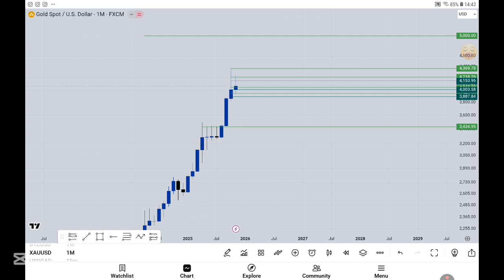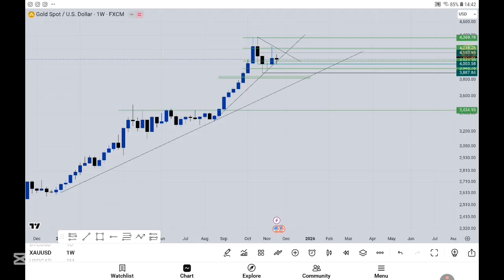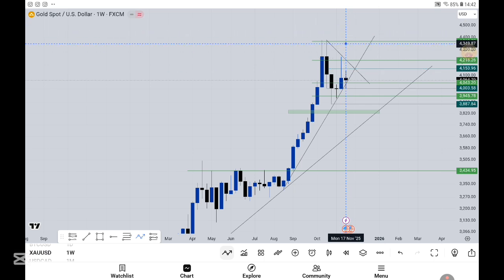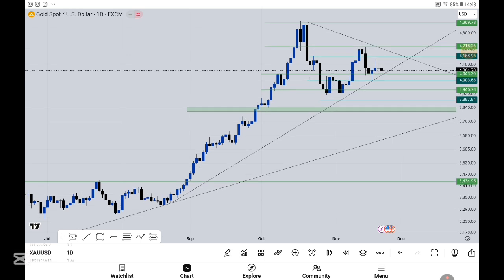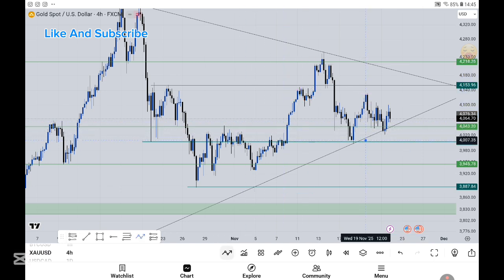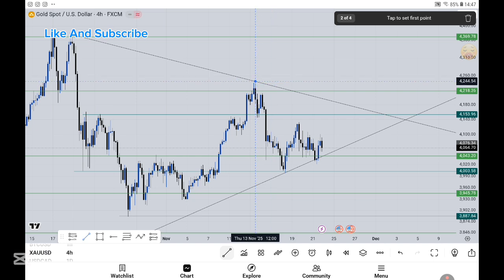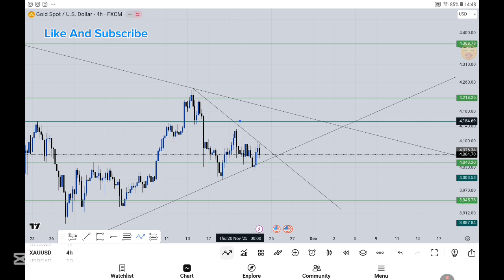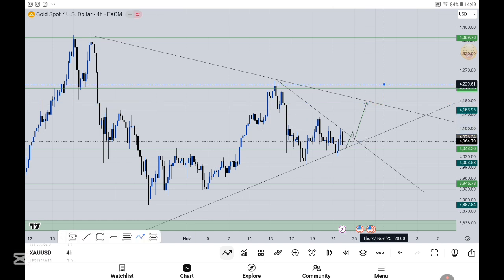TOP DOWN ANALYSIS XAUUSD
on this video I am explaining how to use the TOP DOWN analysis to analyse the next move on the XAUUSD pair

FOR MENTORSHIP DM HERE👇👇
Ticktok - @Wealthy_fx